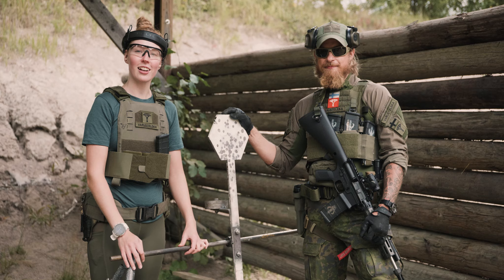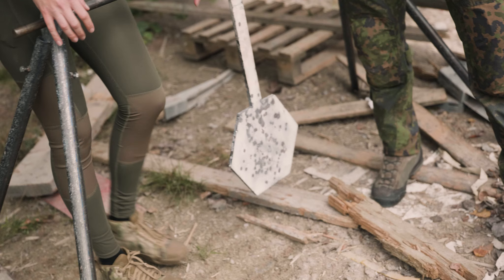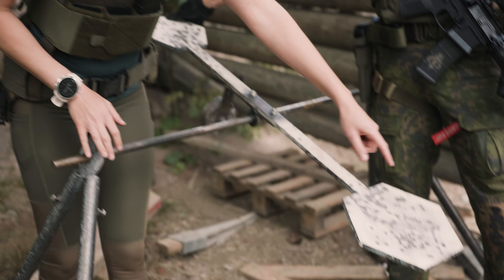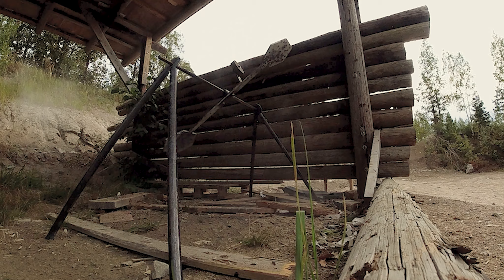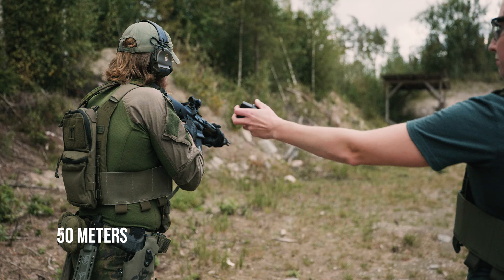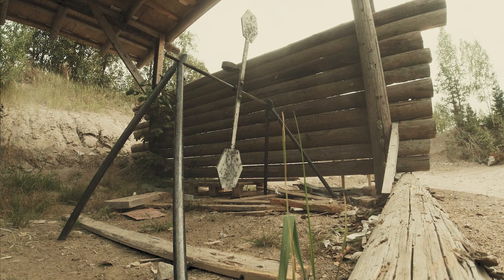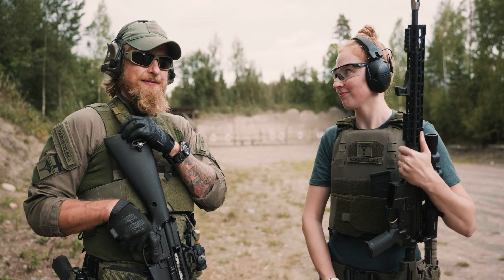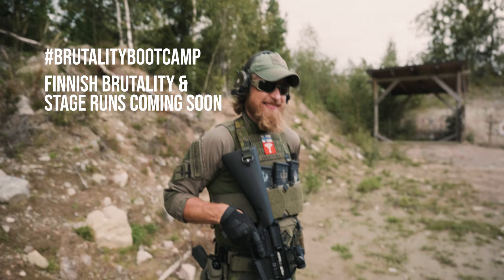brutalitybootcamp Spinner training – Finnish Brutality Bootcamp 2021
You shoot and shoot and shoot but the spinner doesn't spin. Check out these tips from Jenny and Jari to improve your performance with the spinner target!

Tips and tricks to help your gun kata. Shooter ready!?

Finnish Brutality is organized together with  @InrangeTv
In collaboration:
​@ForgottenWeapons ,  @Sakointernational  ,  @PolenarTactical   and  @brownells